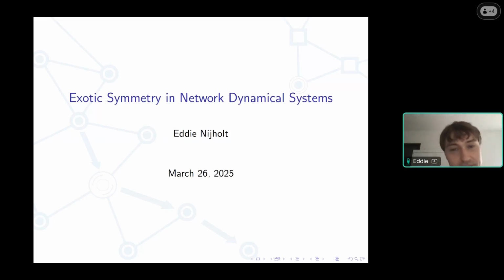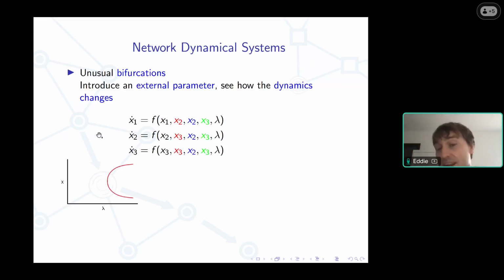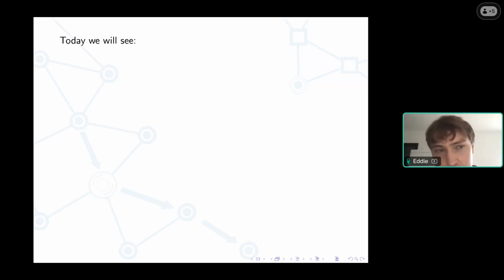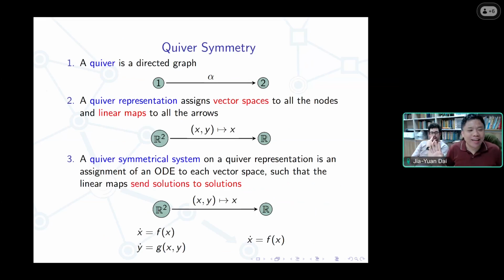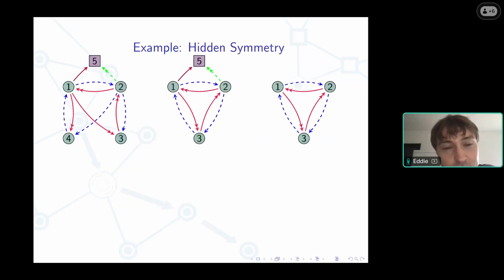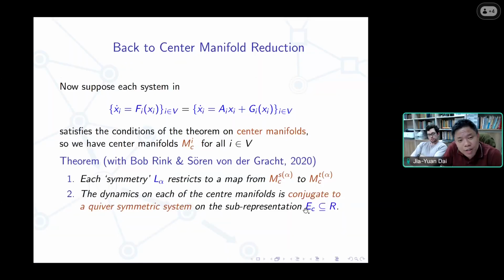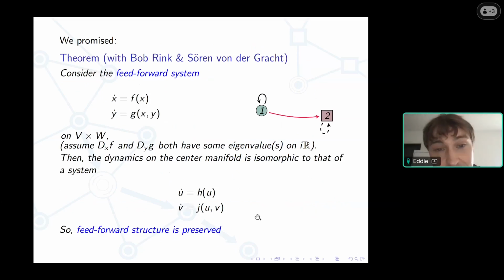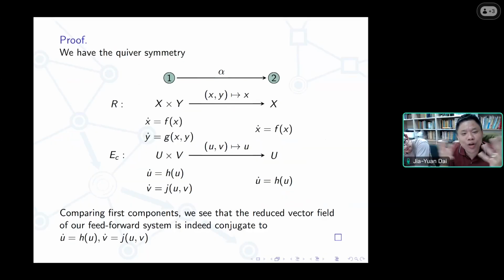20250326_NLED (Eddie Nijholt)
Title:
Exotic Symmetry in Network Dynamical Systems

Speaker:
Eddie Nijholt (Universidade de São Paulo)